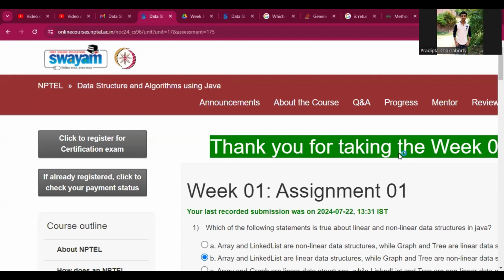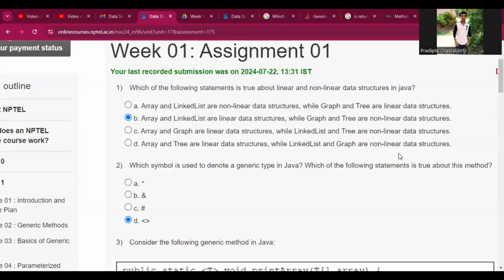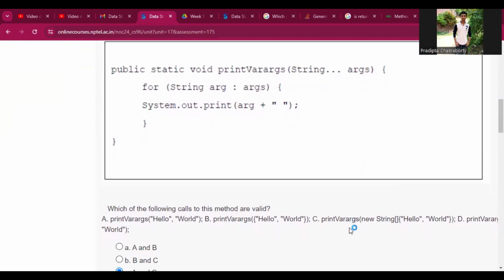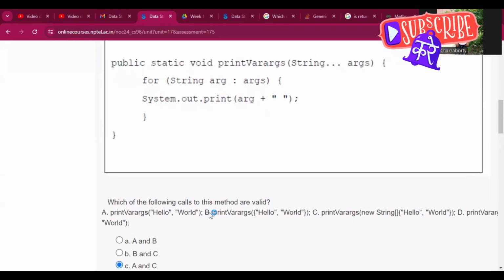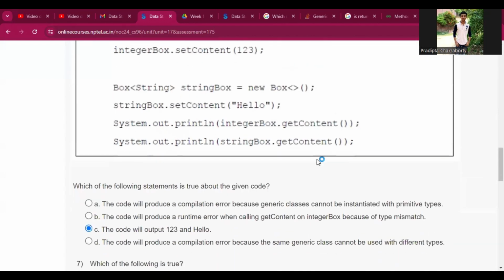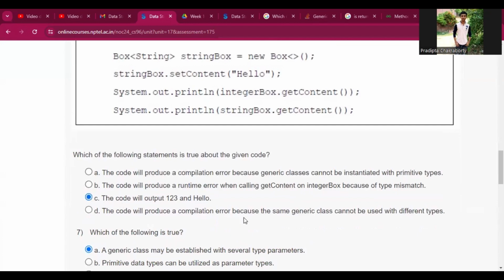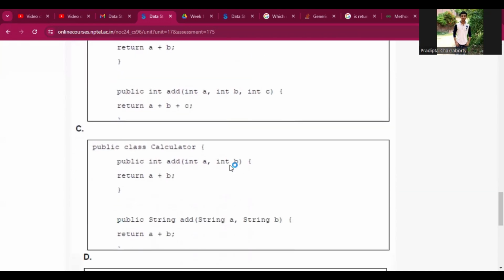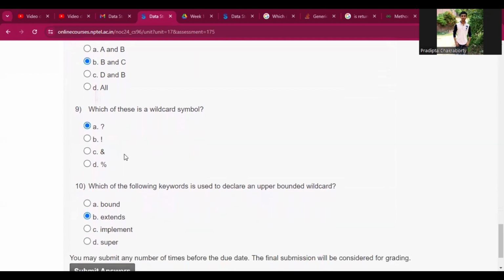NPTEL data structure and algorithm using Java week 1 assignment 1 answers solutions nptel 2024(july)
Data Structure and algorithms using Java - NPTEL 2024 (July) || WEEK 1 QUIZ ASSIGNMENT SOLUTION ||
dsa using java nptel
dsa in java nptel
dsa using java week 1 answers
dsa using java week 1 quiz answers
dsa using java week 1 assignment answers
data structure and algorithm using java nptel
data structure and algorithm using javascript
data structure and algorithm using java in tamil
data structure and algorithm in java neso academy
data structure and algorithm in java naresh it
data structure and algorithm in java nptel